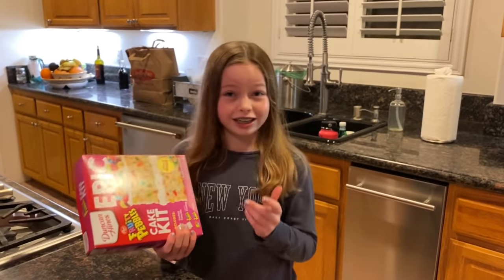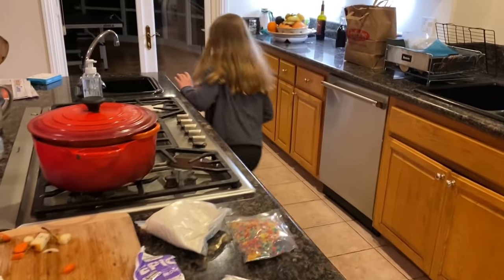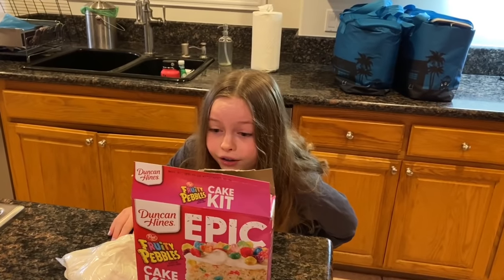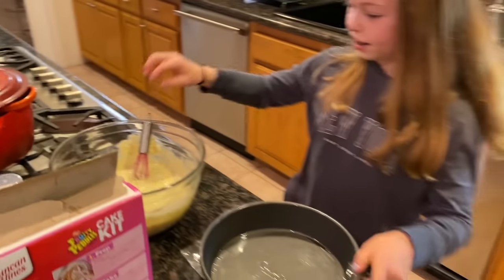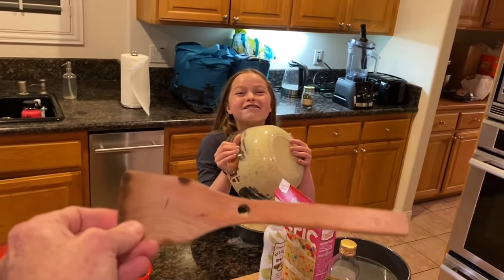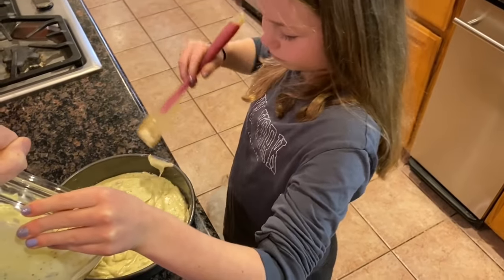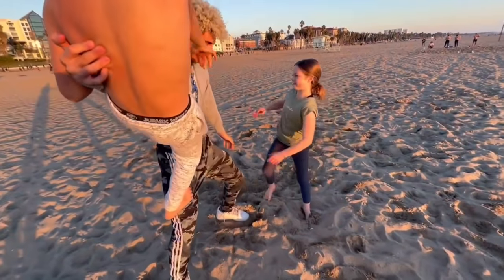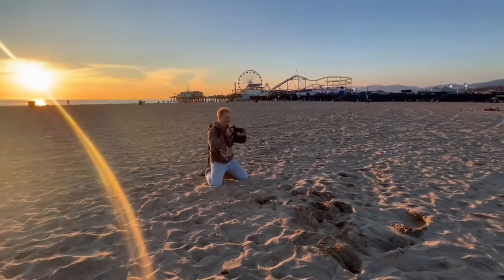Ultimate Birthday Gift **sweet & spicy**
For my 11th birthday, my best friend Salish Matter baked me a cake and we spent the day at the beach.

Want to know a secret? …

If you’re reading this, look out for a part 2, just before the new year where I get pranked BIG TIME by Jordan Matter and Salish!!